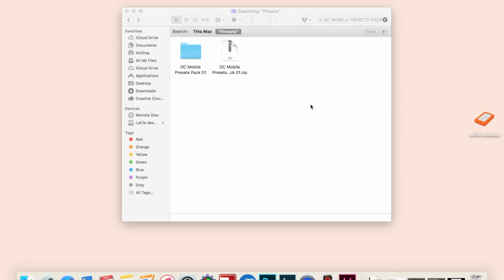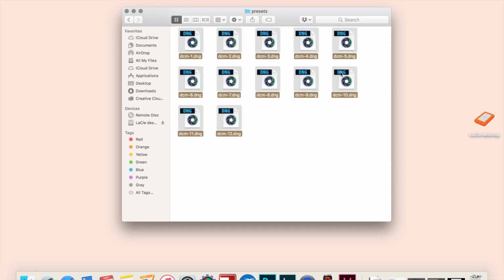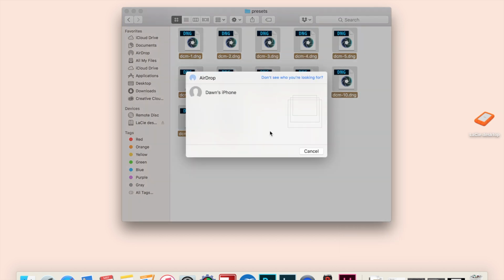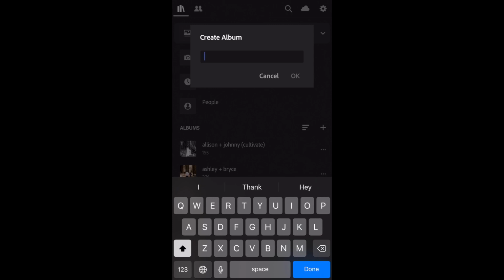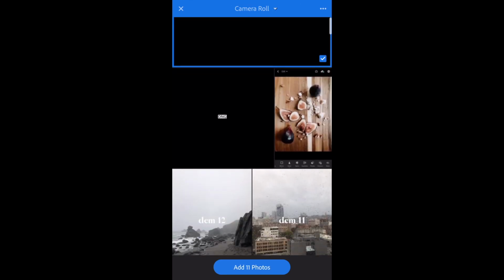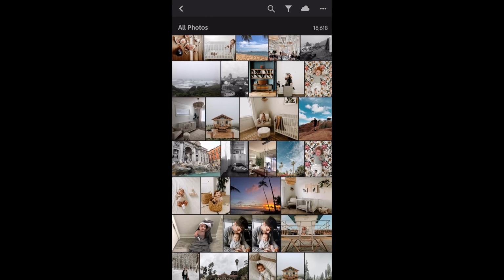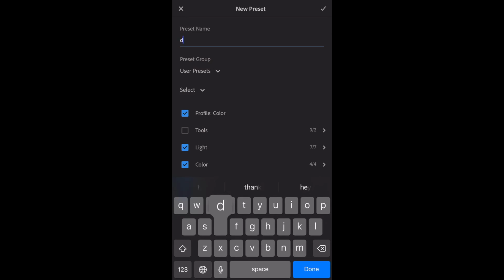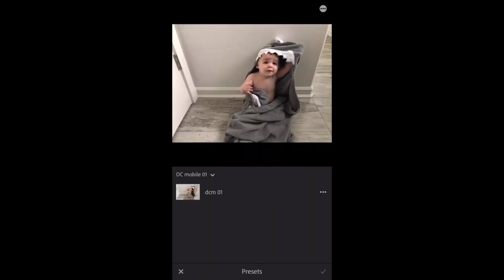How to install presets into Lightroom Mobile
DC Mobile Presets Installation